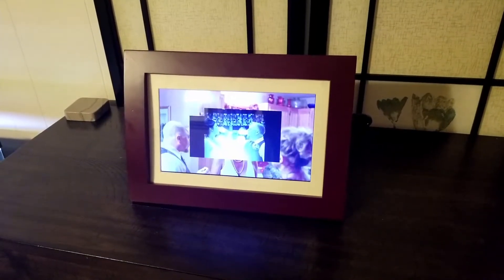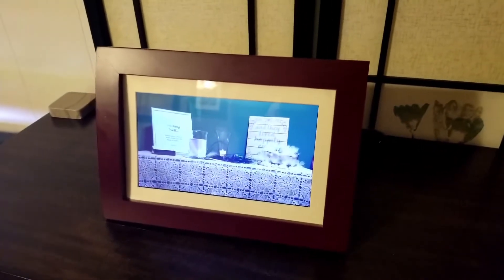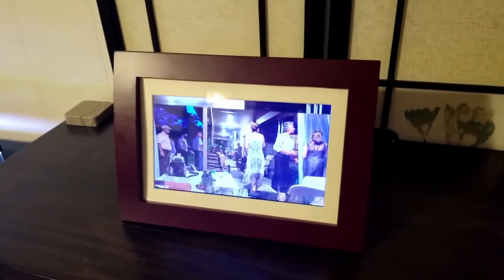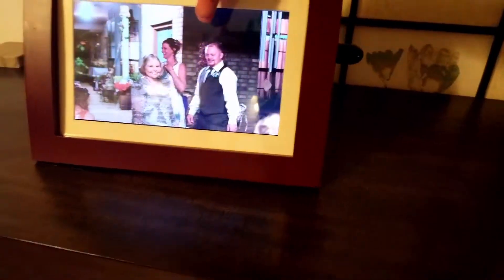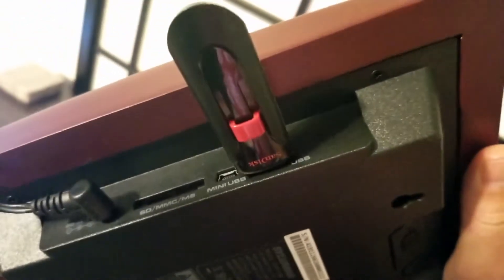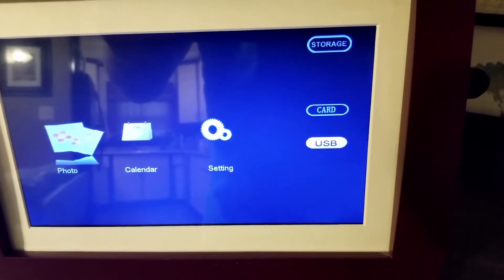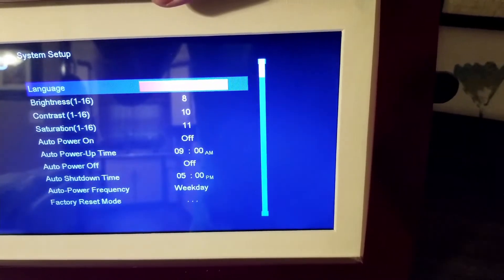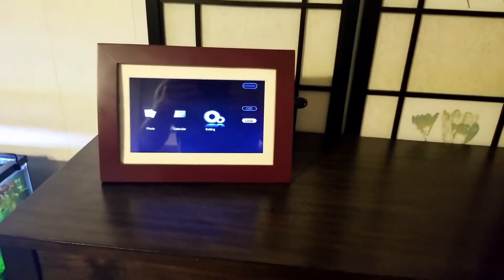Sylvania 10 digital photo frame is easy to setup and use!